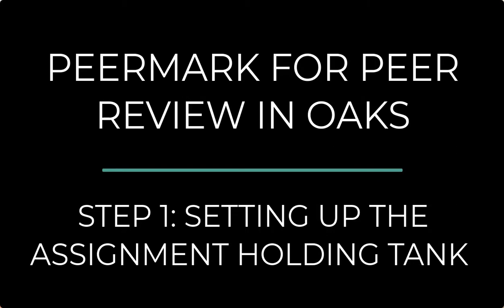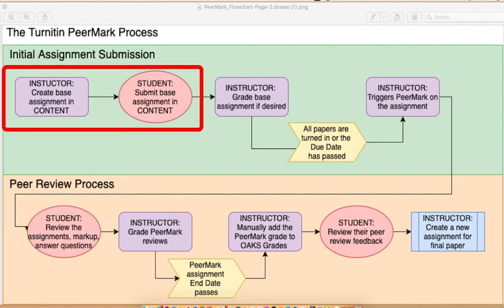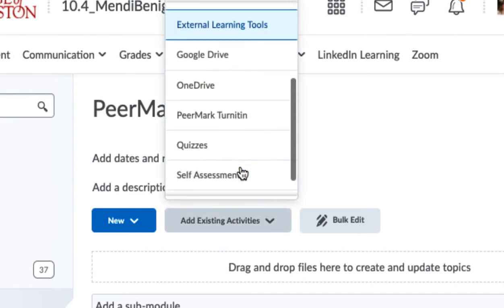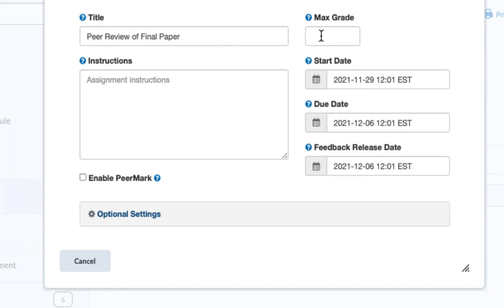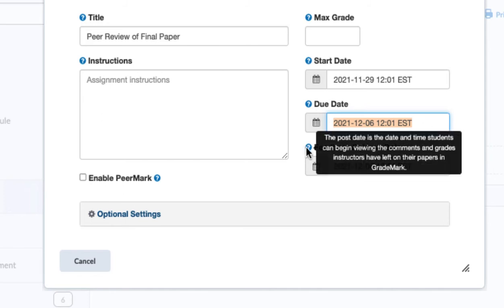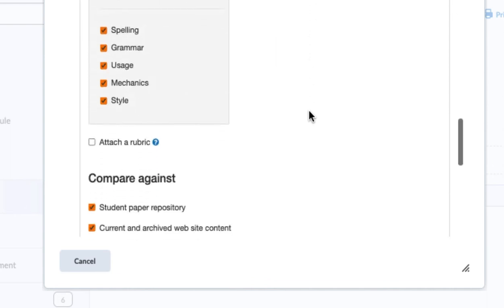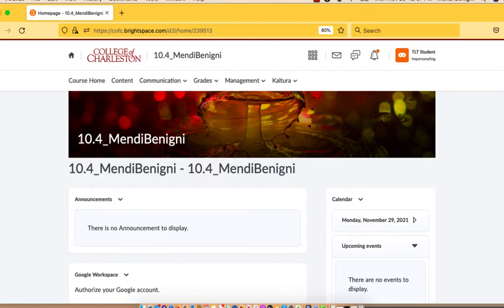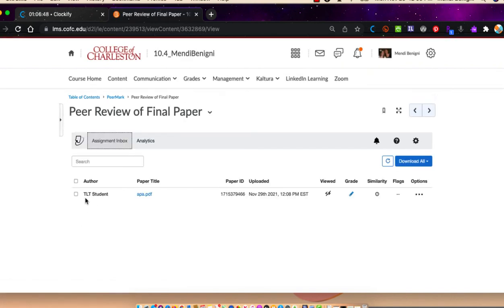PeerMark for Peer Review: Step 1 - Creating Initial Assignment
Learn how to create the initial assignment submission in OAKS (D2L) Content where the students will submit the assignment that will late be peer reviewed.